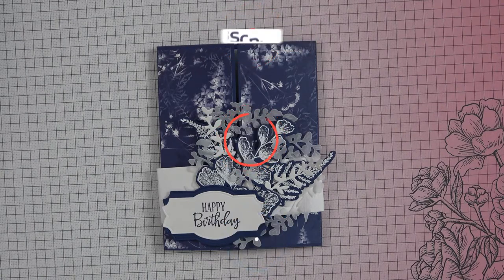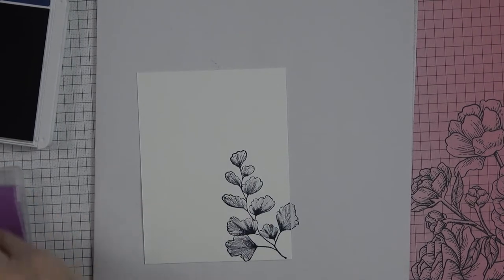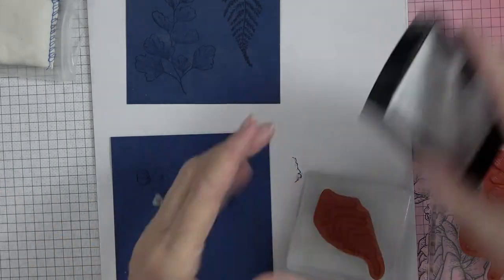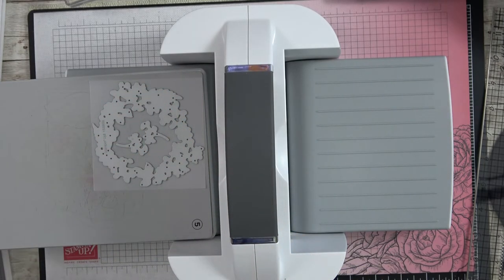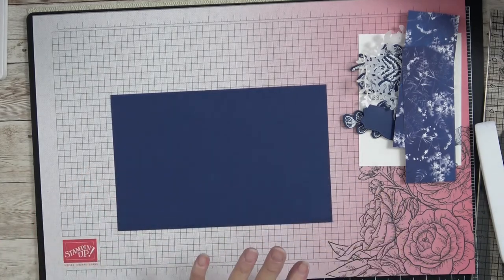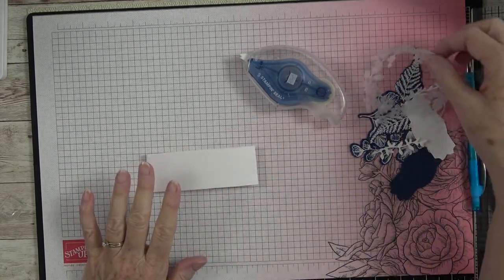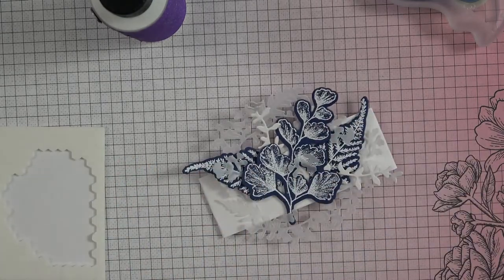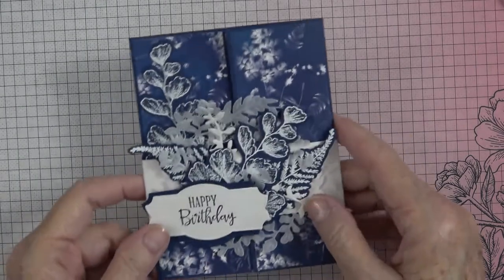Sun Prints Gatefold with Bellyband that steals the show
Sun Prints Gatefold card with a Bellyband that steals the show

CURRENT HOST CODE: May 1, 2022 – May 31, 2022
3WJF9YUZ    USE THIS HOST CODE WHEN YOU SPEND ANY AMOUNT.
***Please note this Host Code will be updated on May 1, 2022

 Cardstock & DSP
Basic White #159276
Night of Navy #100867
Sun Prints DSP #158790
Vellum #101856

 Stamp Sets
Nature’s Prints #158793
Peaceful Moments #151595

 Dies
Natural Prints #158800

 Bundle (get both stamp set & dies & save 10% over purchasing separately)
Nature’s Print Bundle #158801

 Inks
Night of Navy #147110
VersaMark #102283

 Embossing Tools
White Embossing Powder #155554 (basic assortment – white, black, clear)
Embossing heat tool #129053

 Adhesives
Mini Stampin’ Dimensionals #144108
Liquid Glue   #110755

 Measurements for Card
Card Base
Night of Navy  8 ½” x 5 ½”  score @ 2 1/8”, turn and score 2 1/8” on the other end

Mats
Front panels (cut 2) DSP Sun Prints
2” x 5 3/8”
Inside mat (cut 1) basic white
4” x 5 ¼”

Belly Band
Basic white (cut 1)
1 ½” x 11”
Use scraps of white and parakeet party to die up a focal point for the front of card.  Glue to front right side of the Orchid Oasis scallop.
Use extra pieces of cardstock (night of navy & basic white) to cut the die pieces as laid out in the video.
Follow the instructions in the video tutorial to assemble card.